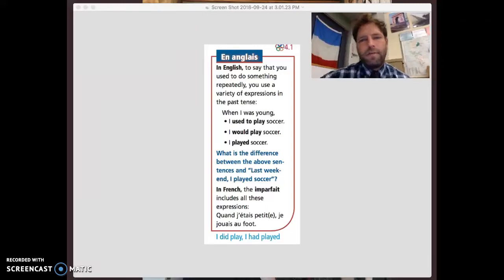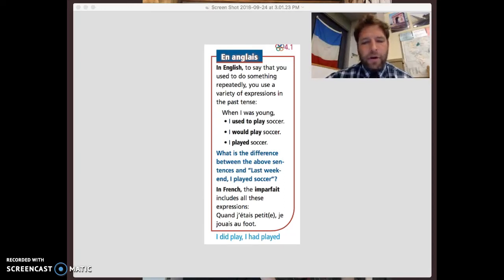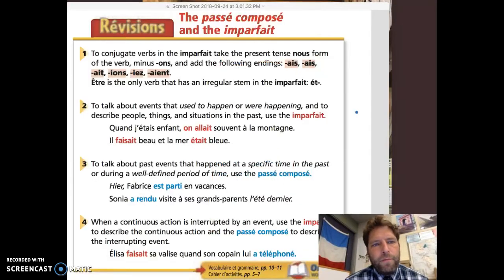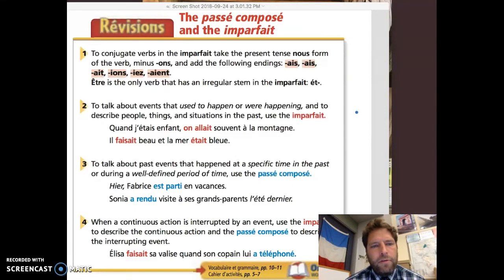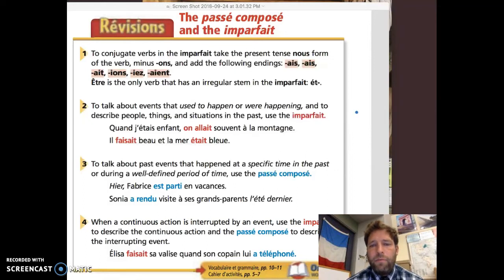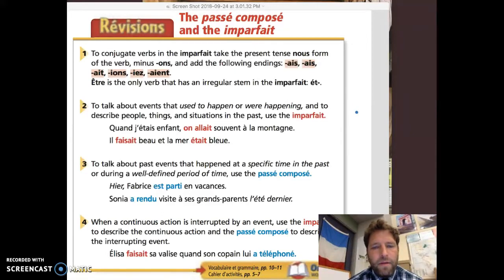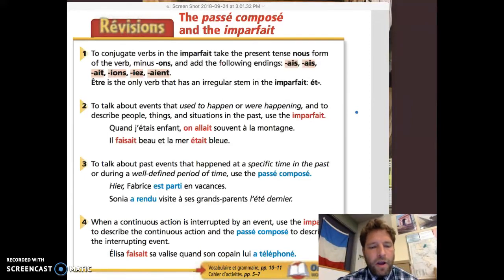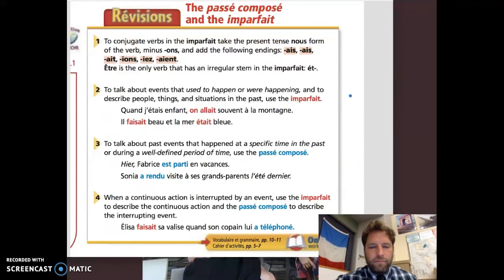Ch1 G2 Passé composé/ Imaprfait